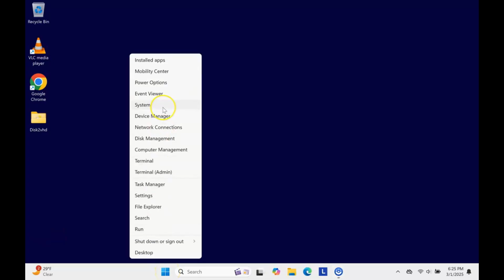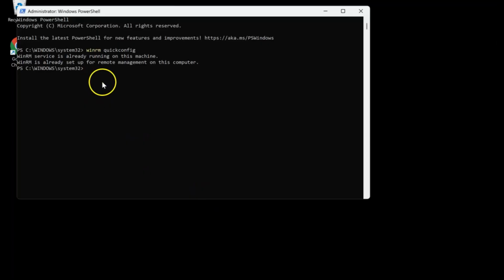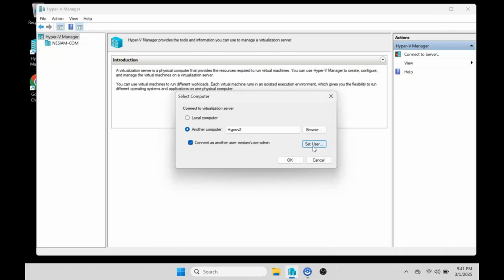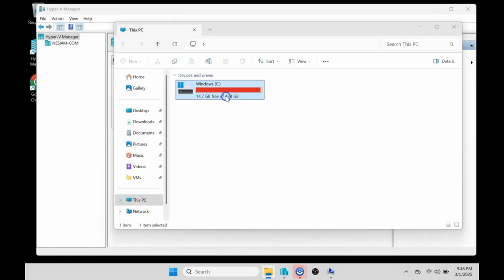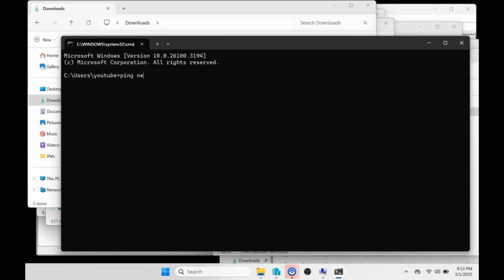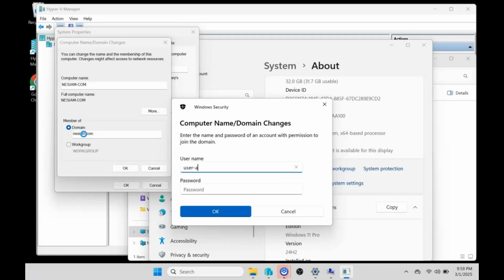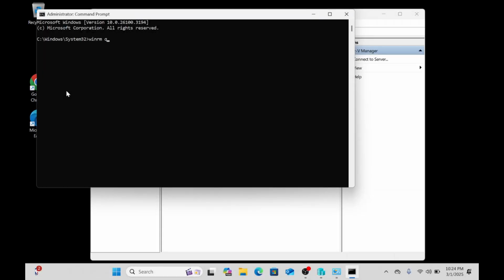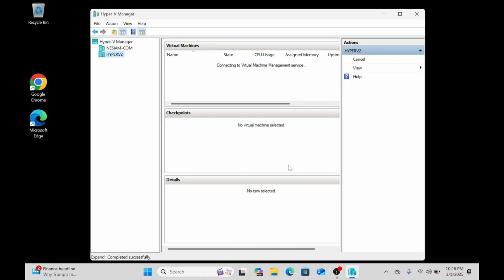Add another Hyper-V host, connect/control it from the first Hyper-V host | 14-100 examples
***Step by step how to add another HyperV host. I will try to connect to it from my HyperV-1 and try to control it.
I will try to do that first without joining the domain.

***Current environment:
Hardware: 2 Lenovo laptops
OS: Windows 11 on both
Hyper-V feature installed on both.
Hyper-V host names: nesiam-com and hyperv-2
One domain controller (VM, IP: 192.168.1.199 | name: DC-199)

***Chapters
00:00 Intro
00:40 Renaming my second laptop and installing Hyper-V features
03:40 winrm quickconfig
06:42 Joining HyperV-1 to domain. Example how to use hosts file.
08:30 'Hosts' file - a primitive solution when DNS is not available.